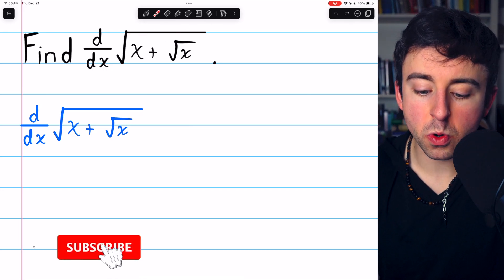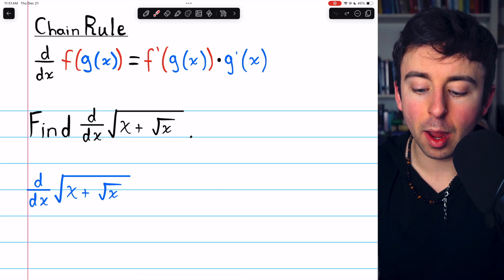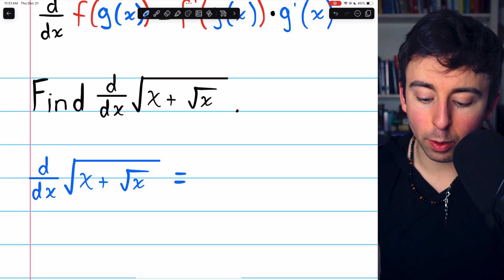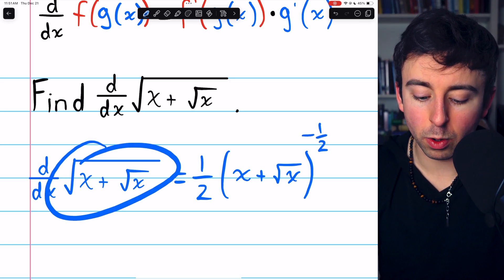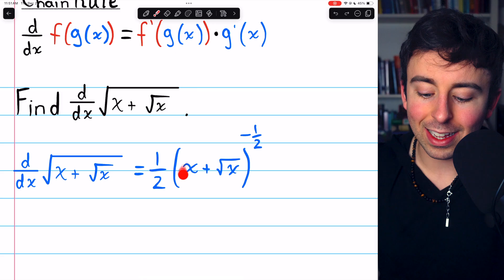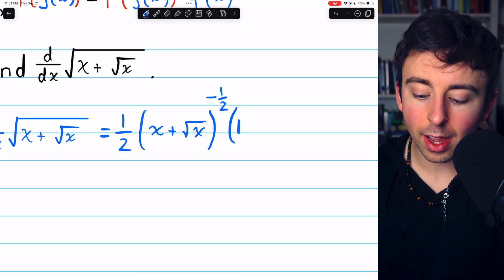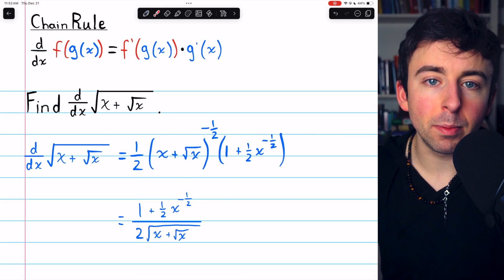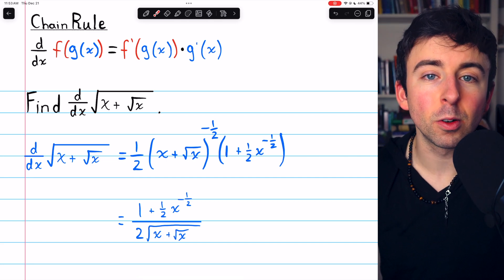Derivative of sqrt(x+sqrt(x)) with Chain Rule | Calculus 1 Exercises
We differentiate sqrt(x+sqrtx) using the chain rule and we also need the power rule to take the derivatives of the sqrts. Notice it is a composite function because x+sqrtx is in the sqrt, thus we need the chain rule.